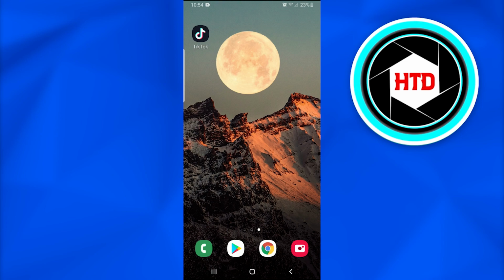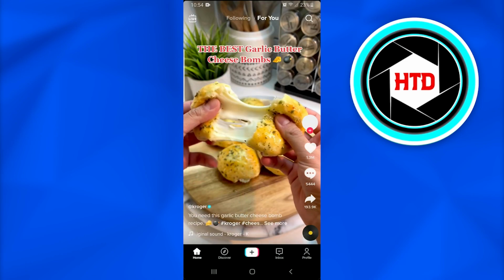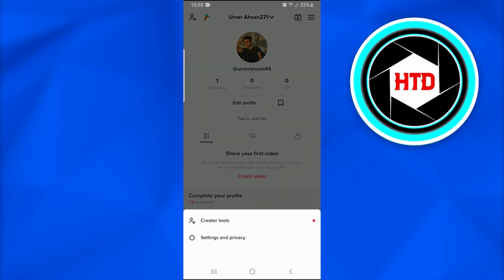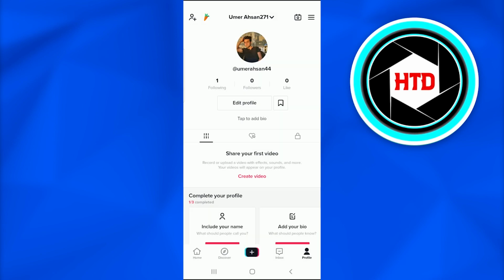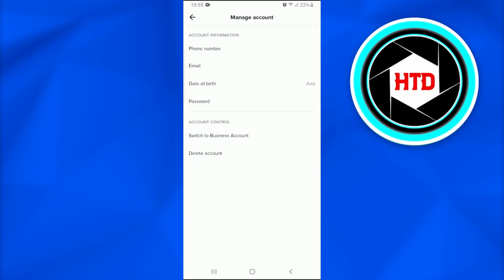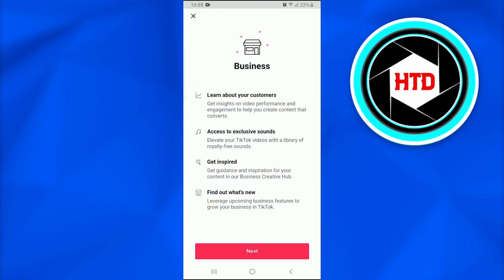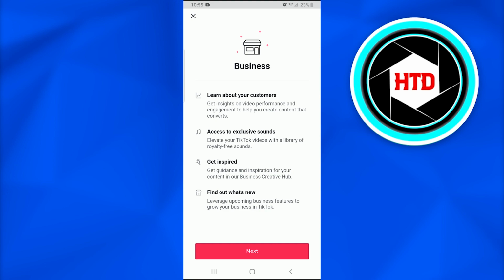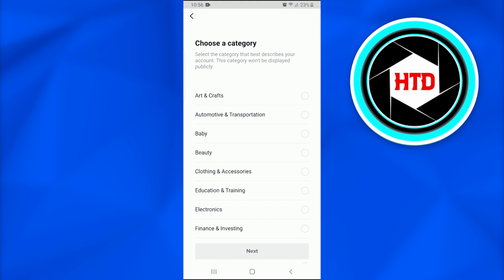How To Get Verified On Tiktok | Tutorial (2025)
Learn how you can get verified on tiktok and be able to get a blue check mark.